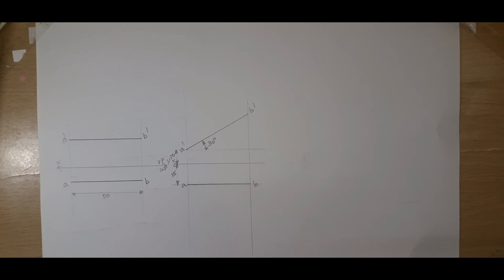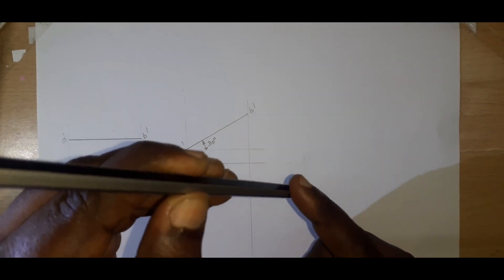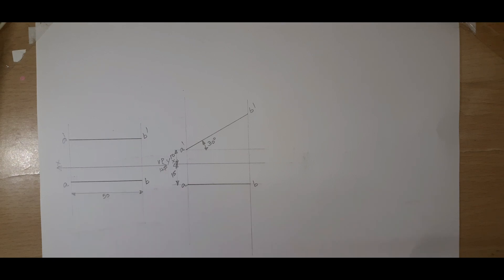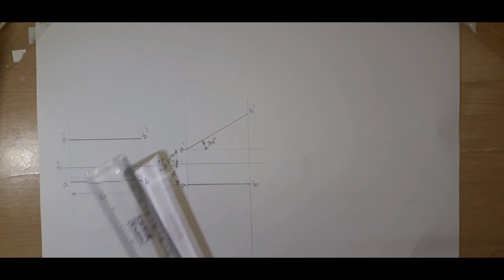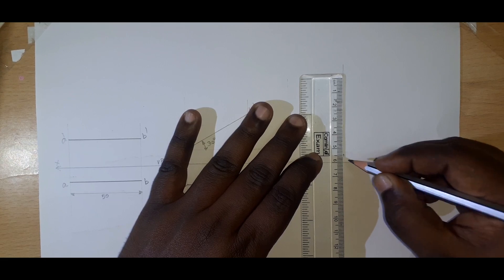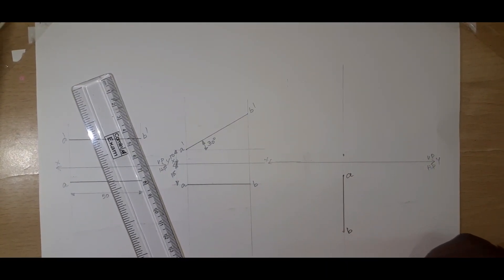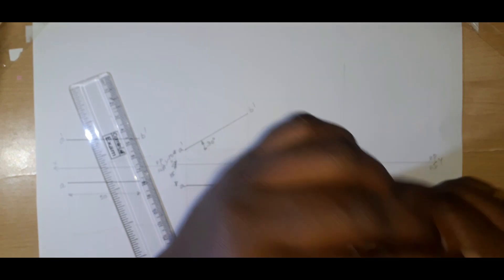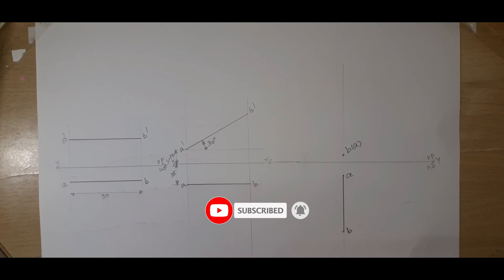Basic Line Problem-Line Perpendicular to one Plane Anna University-Engineering Graphics-Drawing